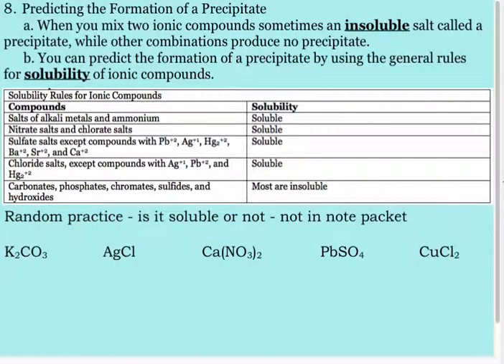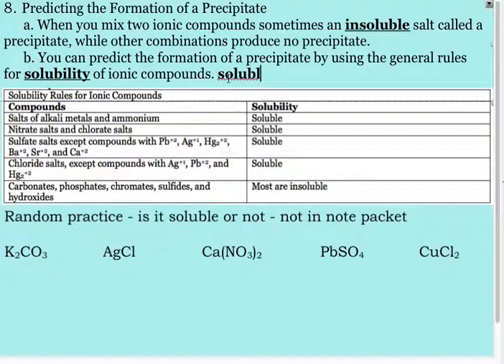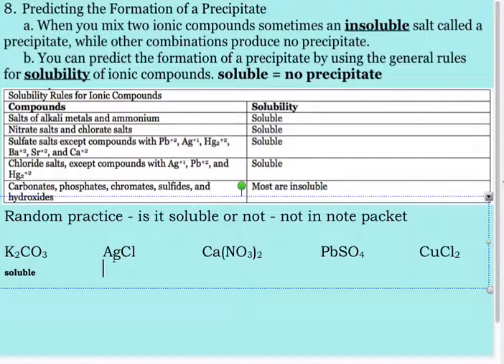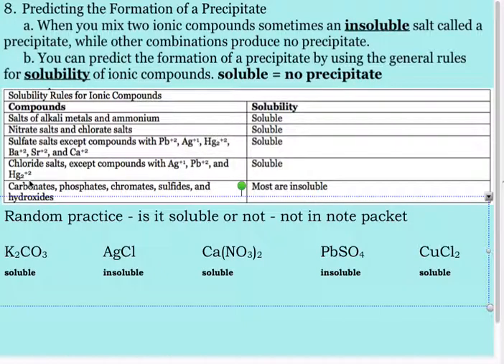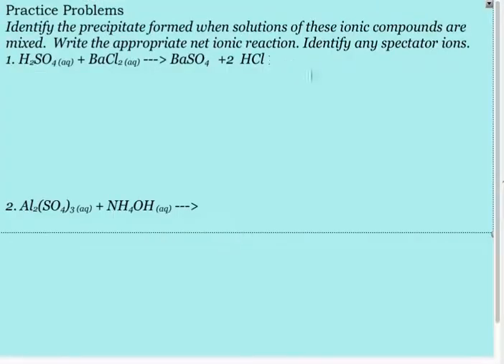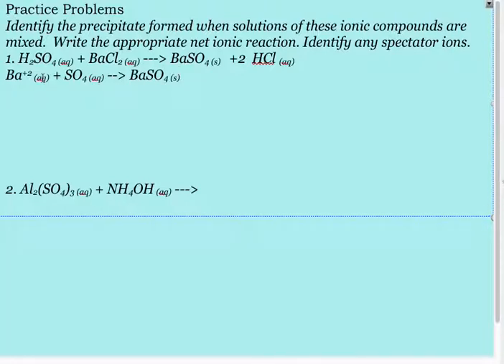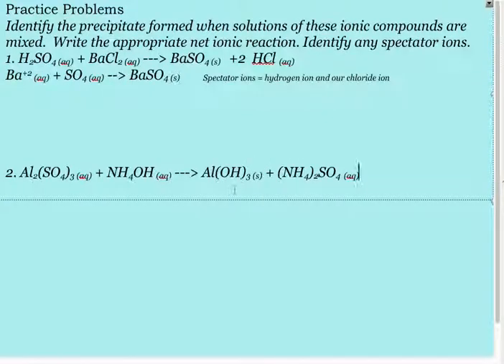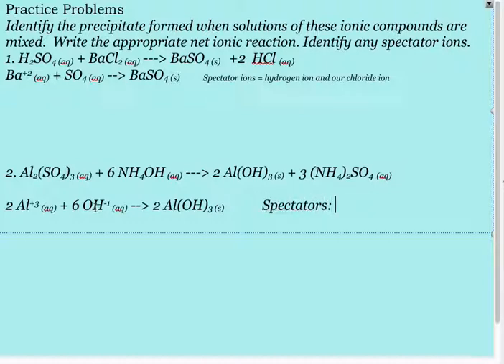Chapter 4 - VIDEO 9 Solubility Chart